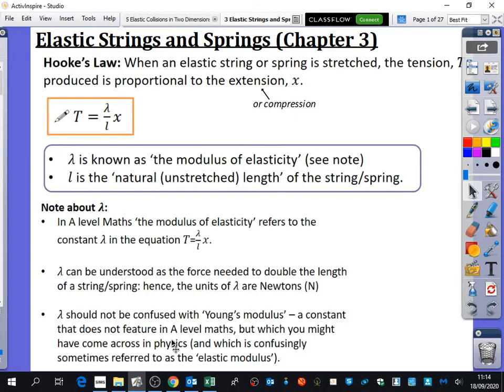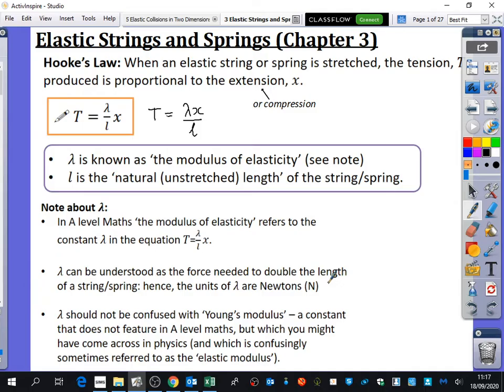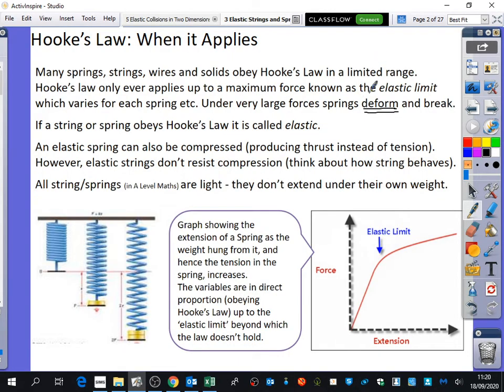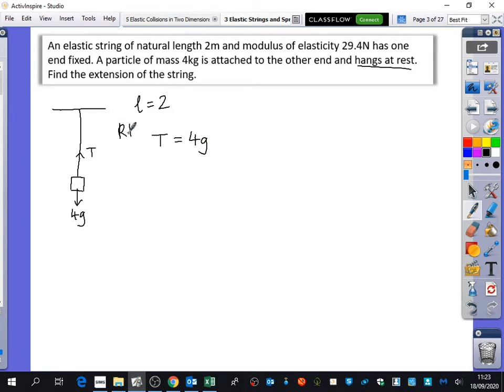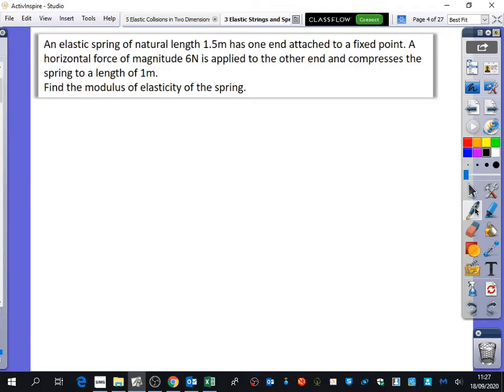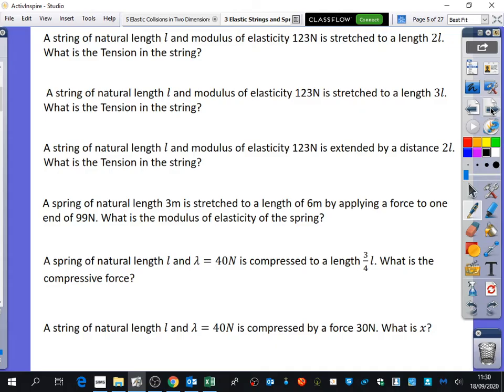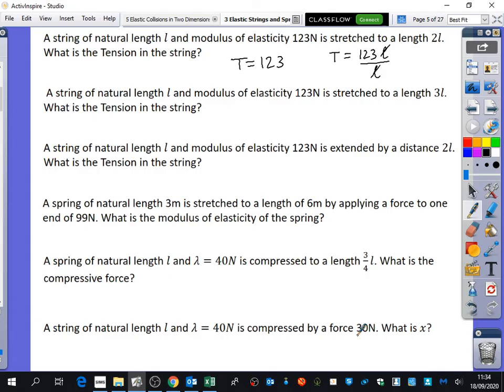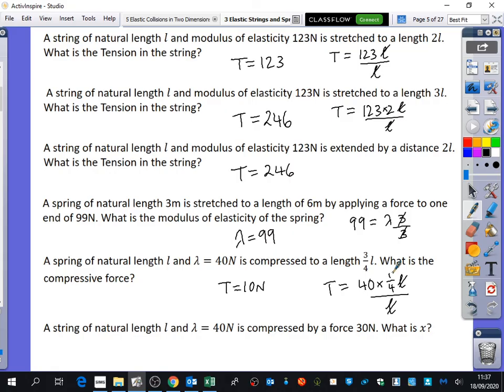Elastic Strings & Springs 1 • Hooke's Law • FM1 Ex3A • 🎯